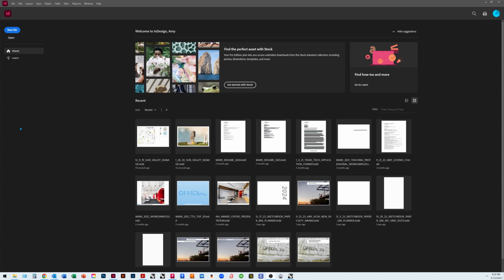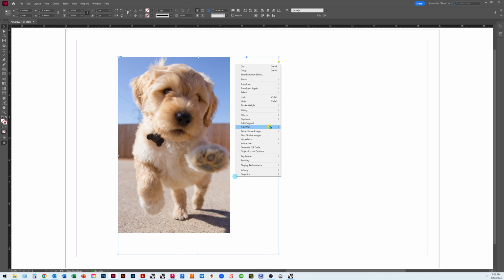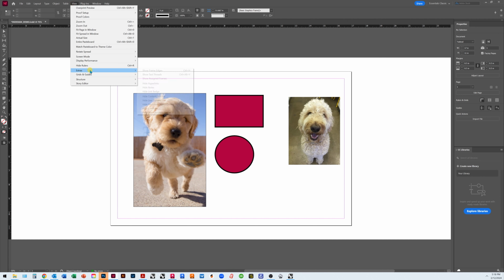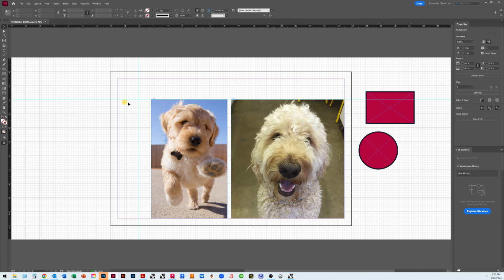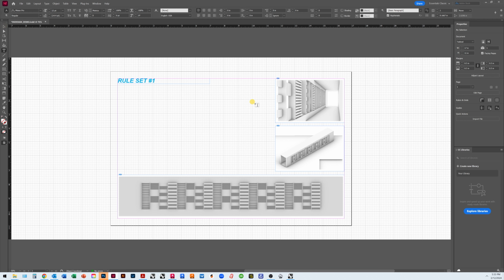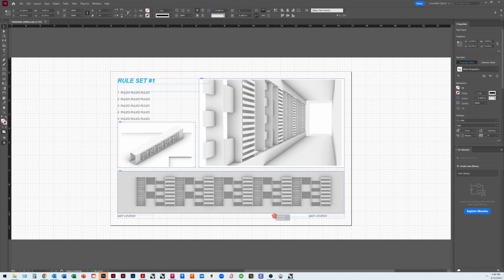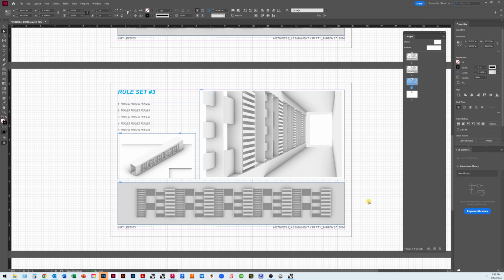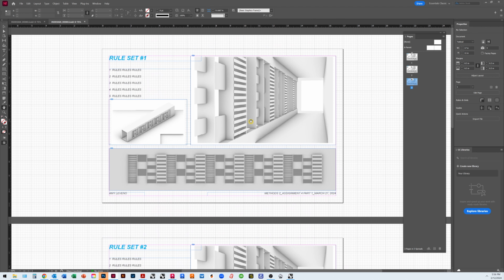METHODS II WEEK 9 SP 24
Introduction to InDesign
Inserting Images
Using document grid layouts
Arranging sheets
Creating multiple pages
Packaging documents